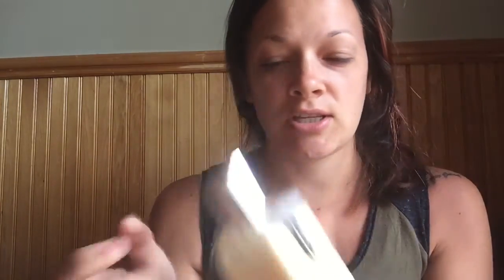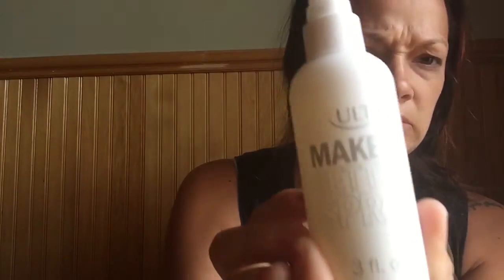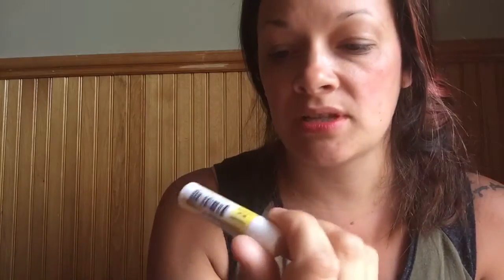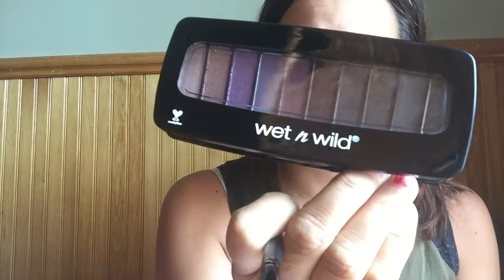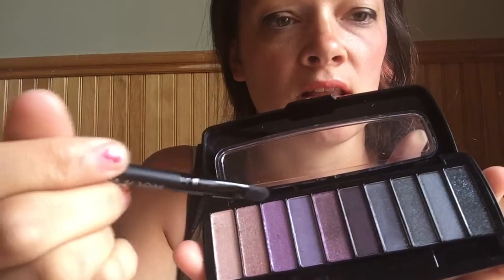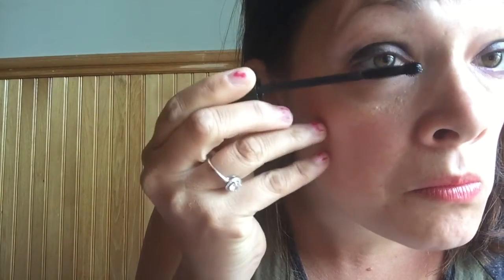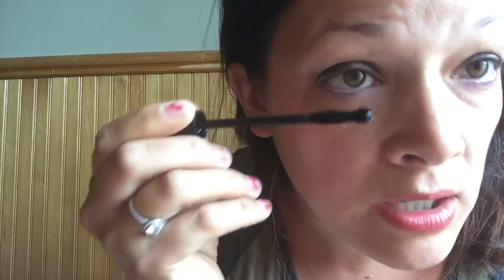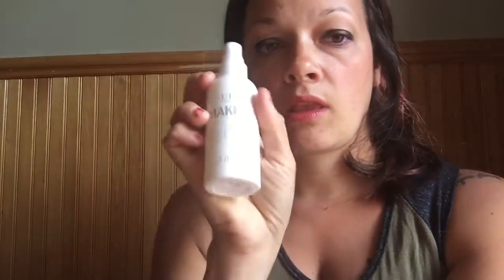Daily Makeup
I did end up returning the eye palette. The purple just didnt really show. Heres my daily makeup video. I wont be doing these everyday. Just here and there.